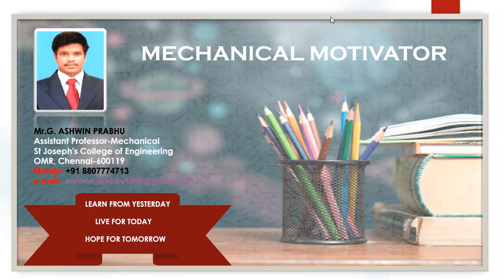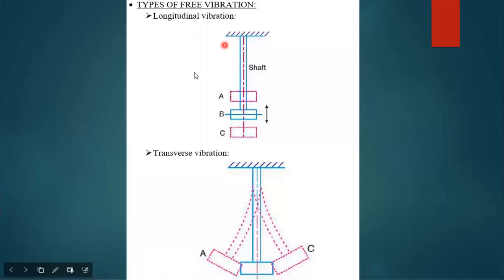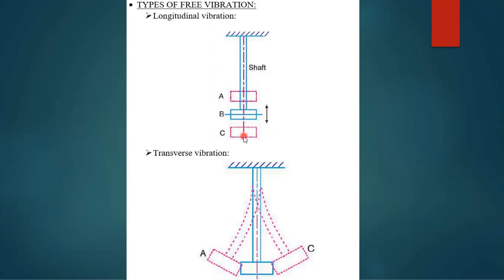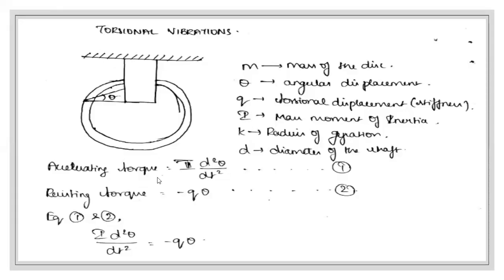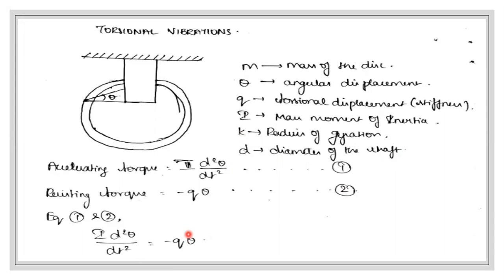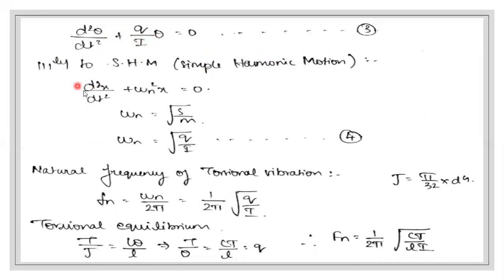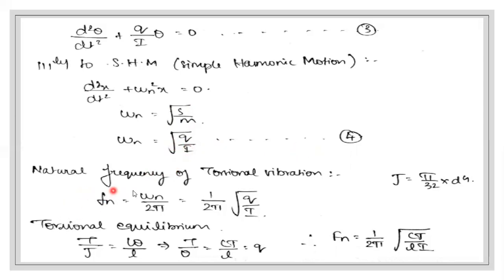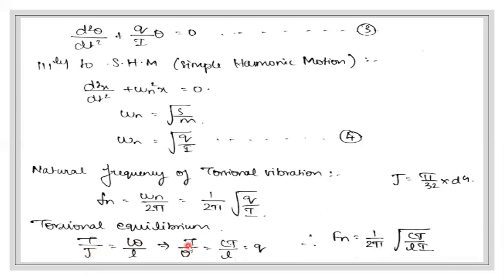AN INTRODUCTION TO TORSIONAL VIBRATION | ENGLISH | FREE VIBRATION | ASHWIN PRABHU G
In this video, you be seeing an detailed introduction for torsional vibration.